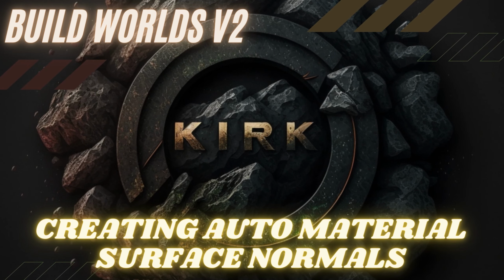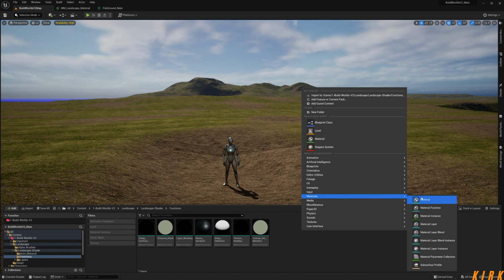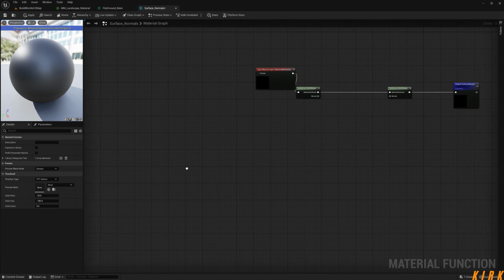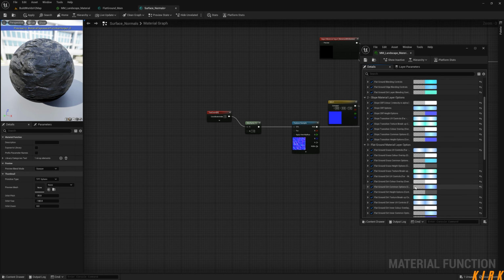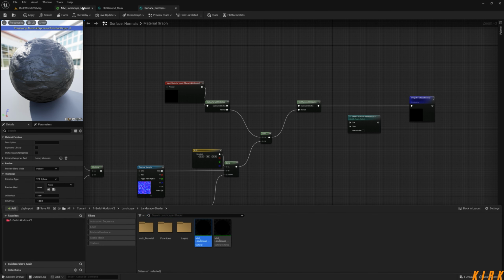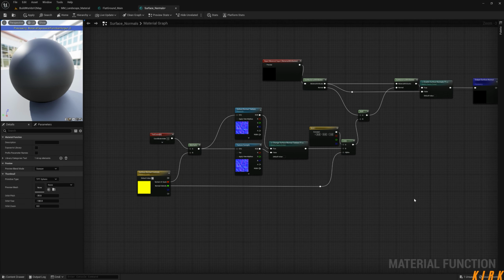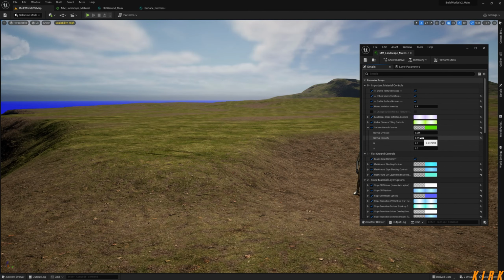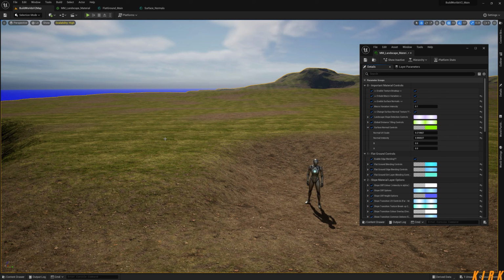How To Use Surface Normals On A Landscape | Build Worlds V2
In this video we will be creating simple logic to implement a surface normal for our landscape. This will breakup how light reacts on the surface.

00:00 - Start
00:10 - Introduction
01:50 - Logic Build-up
16:50 - Test & Debug